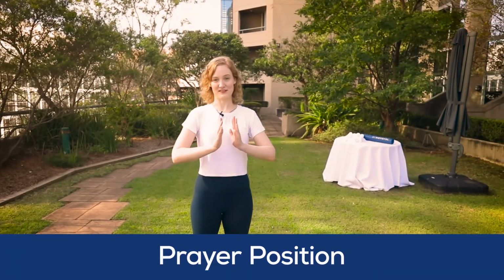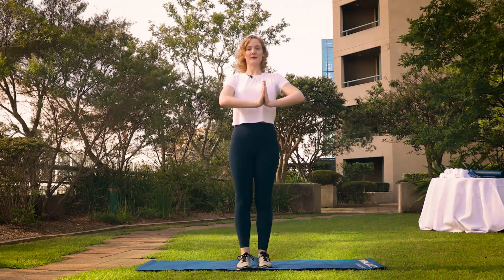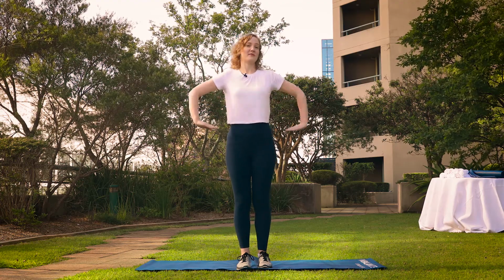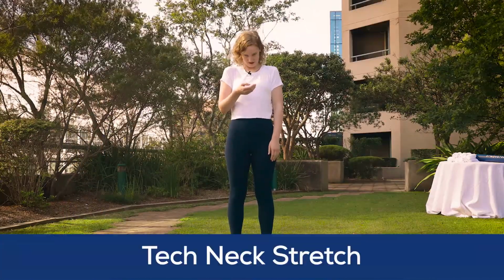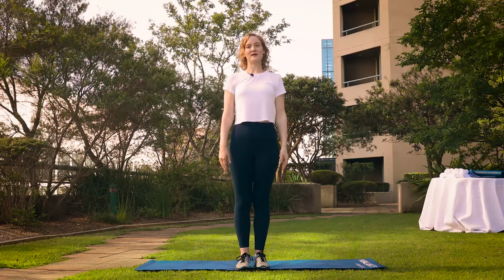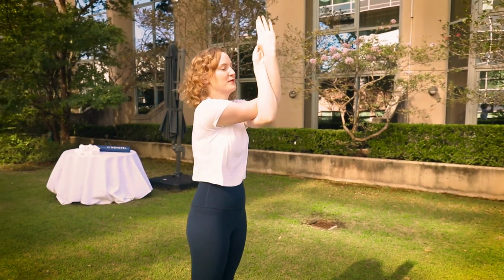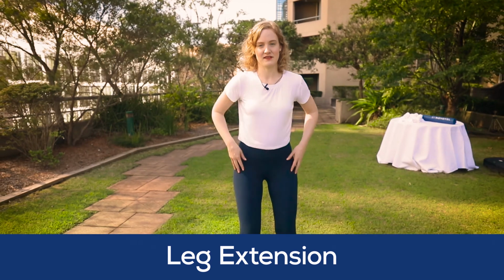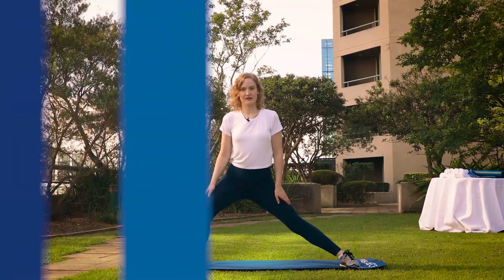Camille Woods Yoga Tutorial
Camille Woods CA, Corporate Mediation & Yoga Teacher; Accounting Academic gives a yoga tutorial on how desk workers can help prevent "tech neck" and "mouse hands".